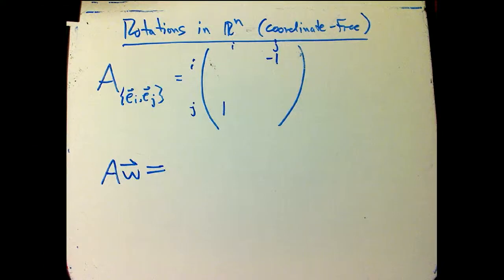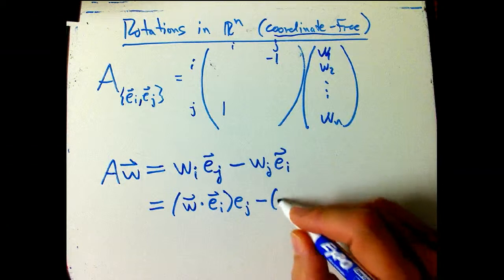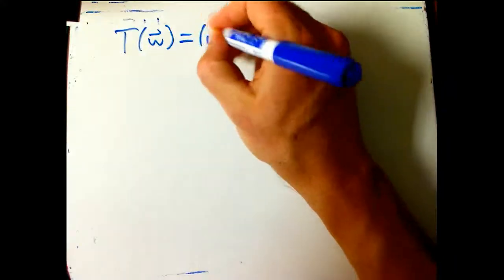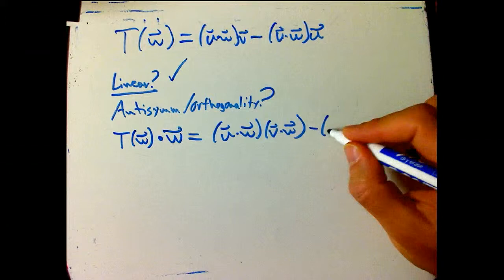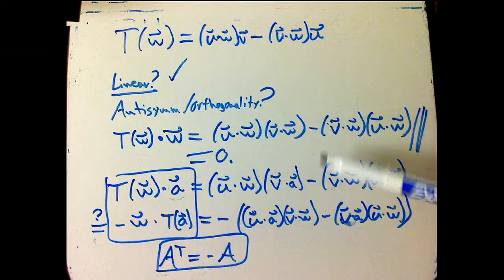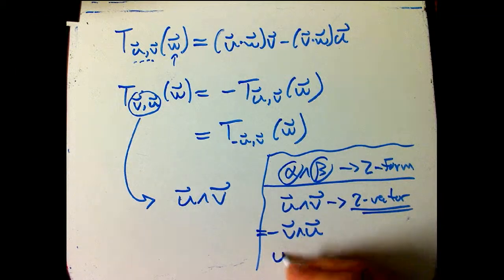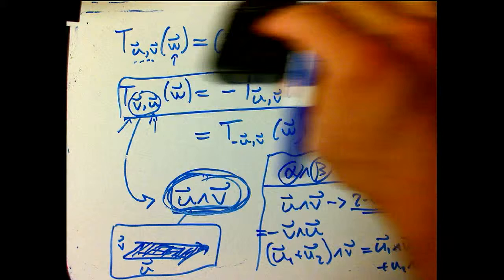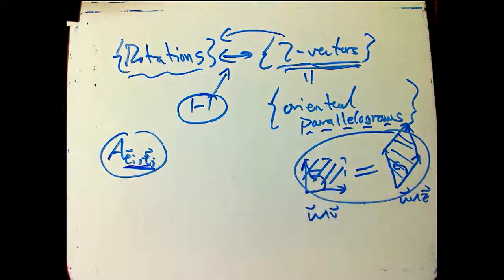Three views of the vector triple product (Part 13)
Here I give a coordinate-independent way to label rotations in any R^n---a way that links up with the vector triple product.